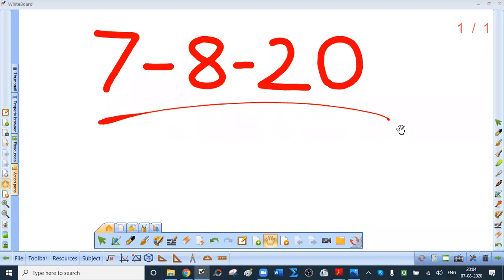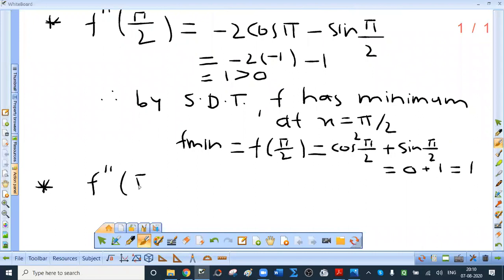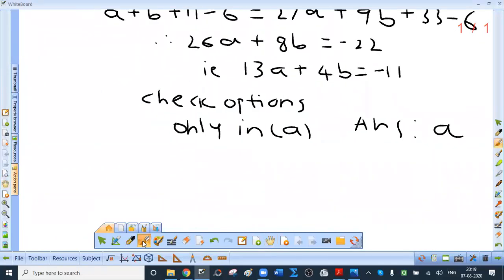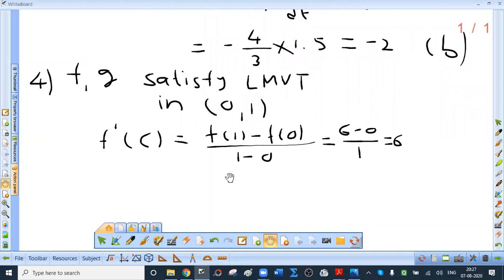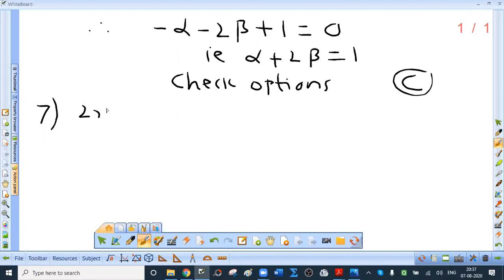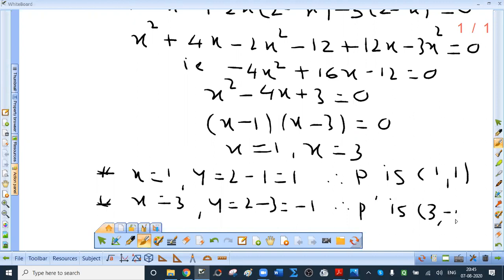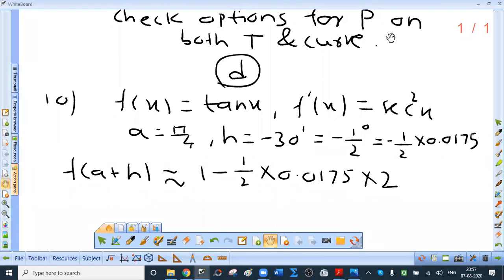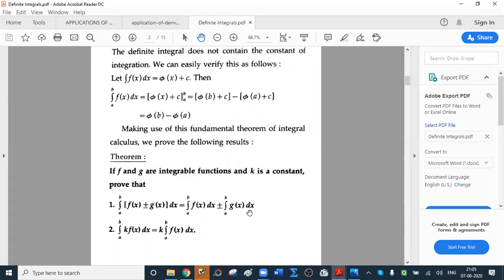XII APPL. OF DERIVATIVES L- 12